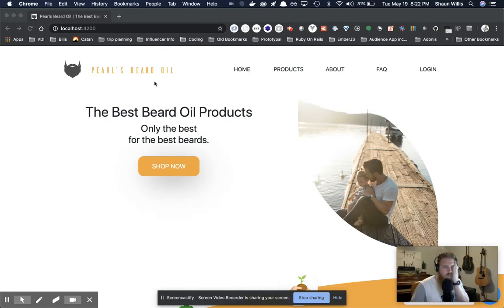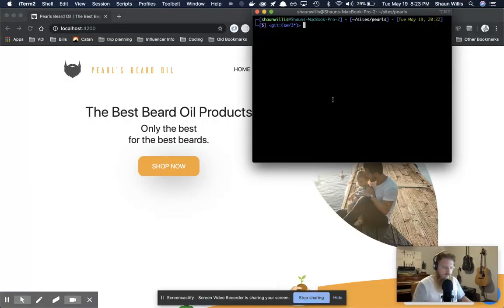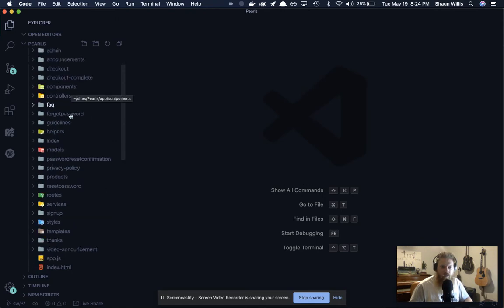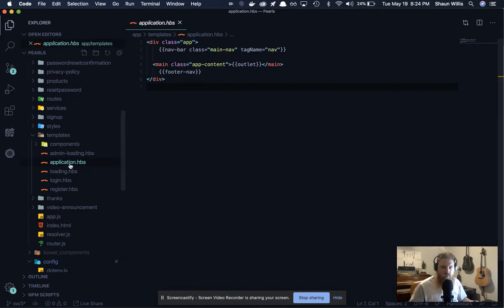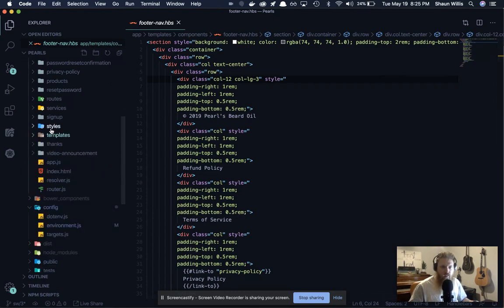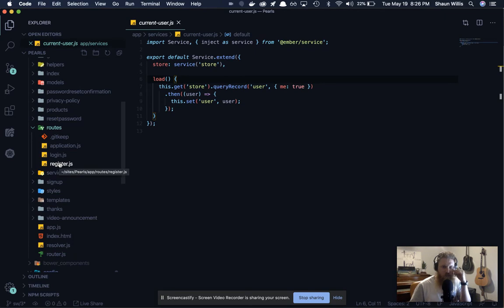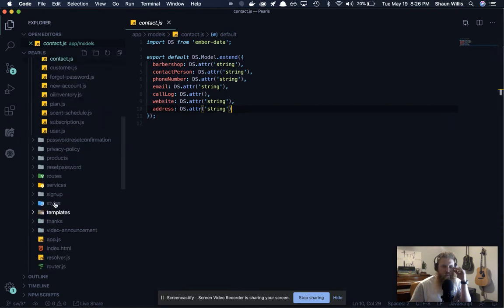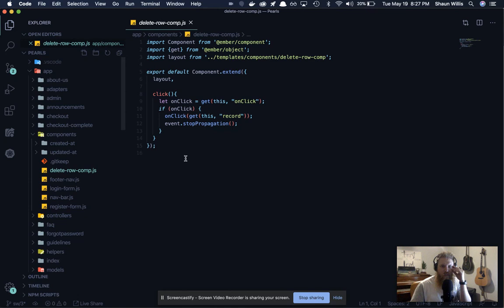Intro to Ember(Part 2) How to build a FullStack app w/Ember.js, Ruby on Rails w/Stripe.js & MySQL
How to build a Full-Stack App from scratch w/Emberjs, Ruby on Rails, Stripe.js & MySQL - Part 1
Training Courses | Intro to the Courses | zero to hero
Intro to Ember.js - video 2
Introduction Videos -
FullStack application Course -
Ember.js & Ruby on Rails w/Stripe.js & MySQL